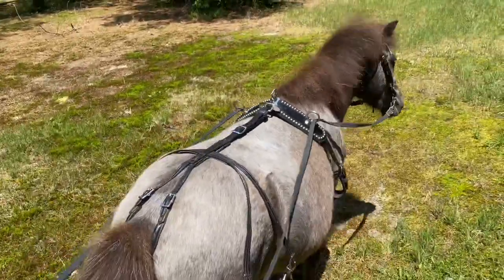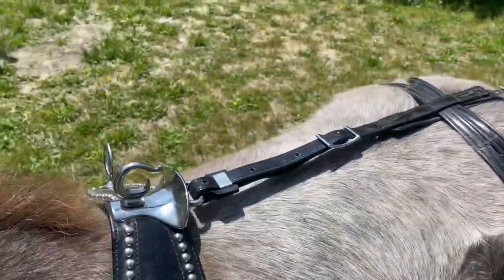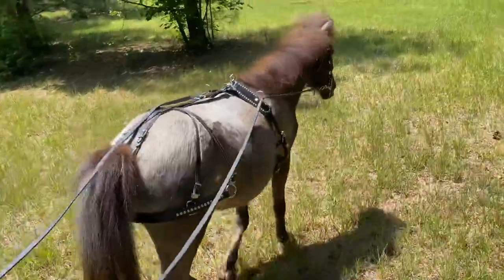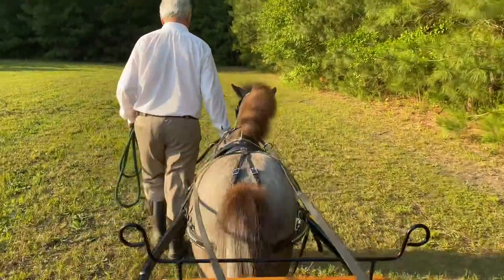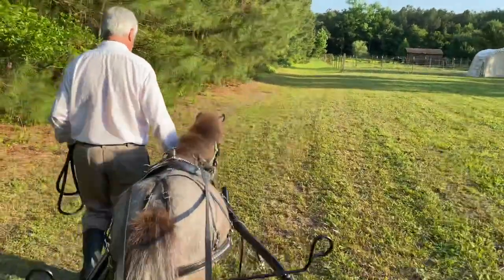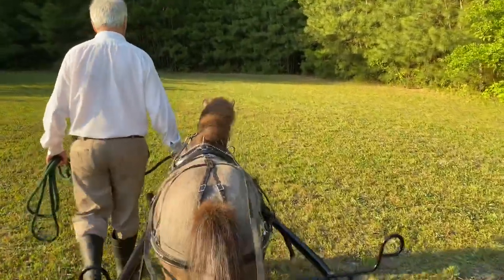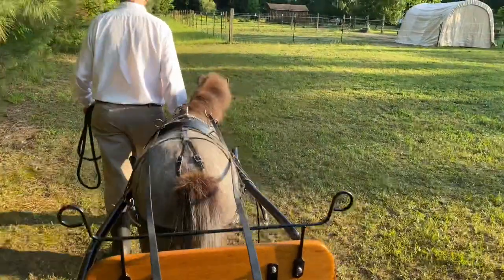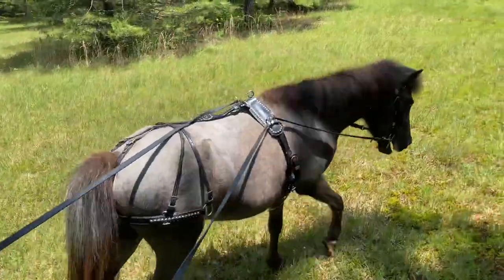WEEK 18 Ground Driving With a Cart? | Miniature Horse Teddy Learns To Drive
Our Miniature Horse Teddy is coming along nicely with his training to drive. This week I worked with him without blinkers. I have begun occasionally ground driving him with a cart. Find out what that is in this week’s update.

If you would like to see how Teddy has been progressing in his driving training from the beginning, be sure to check out the videos in my playlist “Teddy’s Driving Training”.

This helps more people to find & enjoy them. Your comments are also always welcome! 🐴